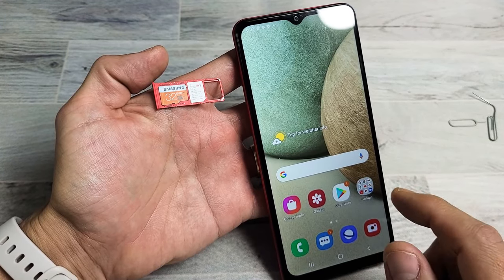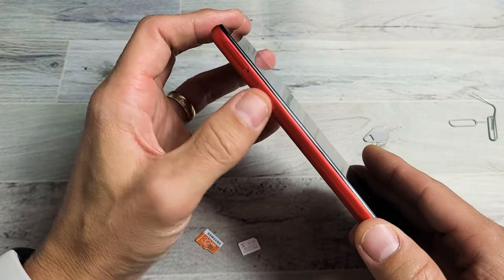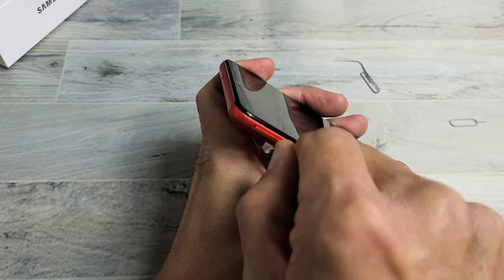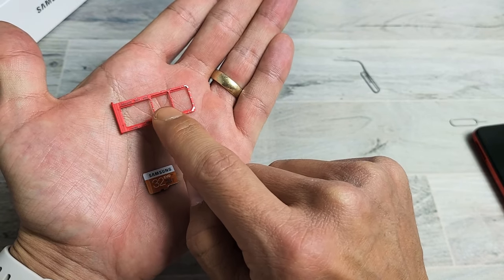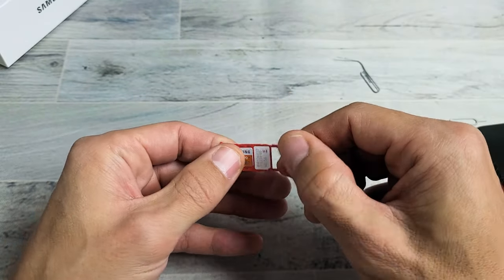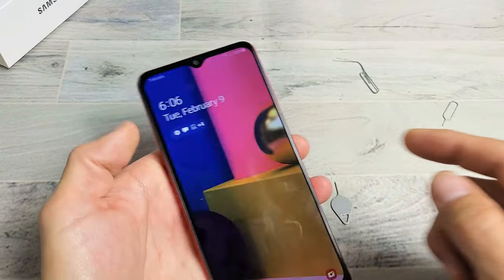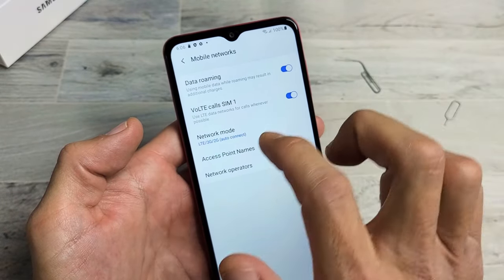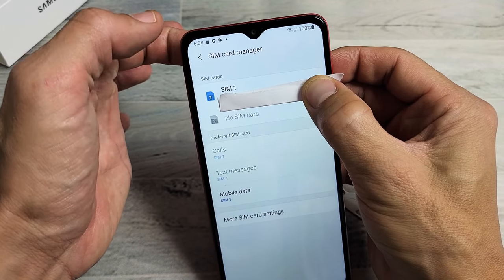Galaxy A12: How to Insert SIM Card & SD Card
I show you how to insert (put in) a SIM Card & Micro SD Card in the Samsung Galaxy A12.